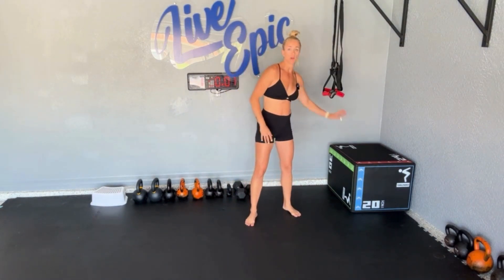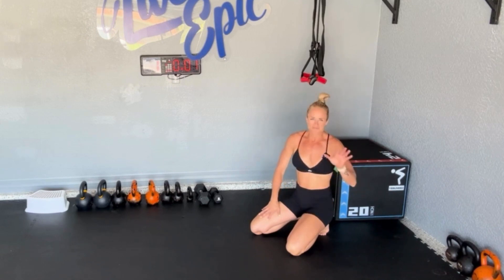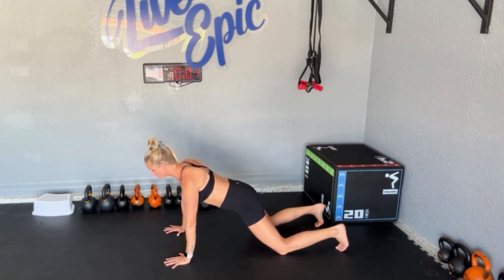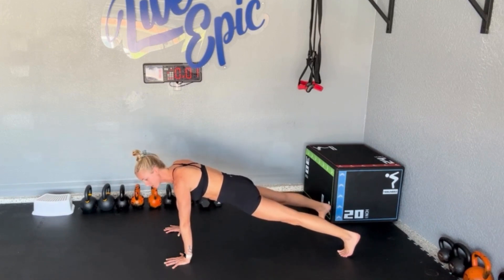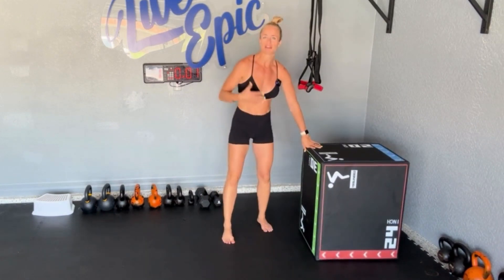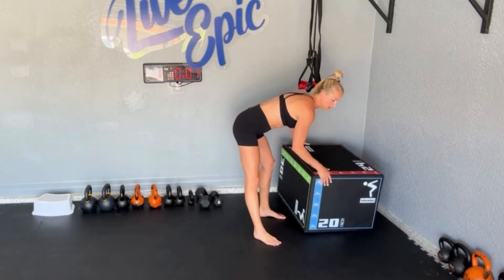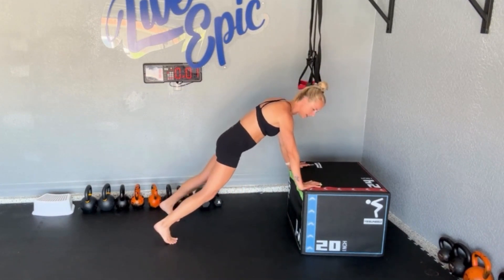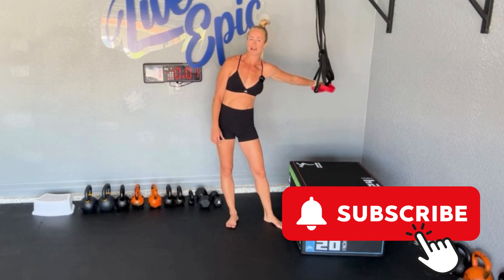Prenatal Push Up Plus Breathing Lesson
Push ups are challenging, pregnant or not, but they are totally do-able no matter your fitness level with the proper progressions! They are such and amazing upper body and core exercise you can do any time, anywhere.

Things can get tricky during pregnancy because of the core demand of a push up. It's important that we are properly supporting the core with our breath as well as finding a good modification so we don't put extra downward and outward pressure on the linea alba, which can cause issues postpartum.